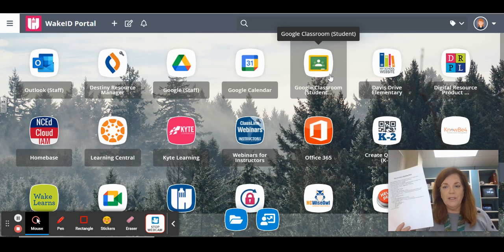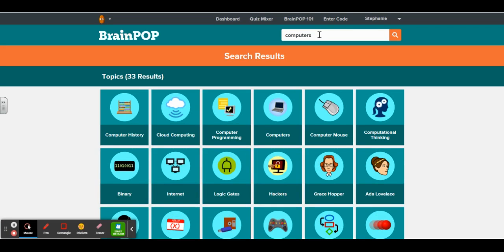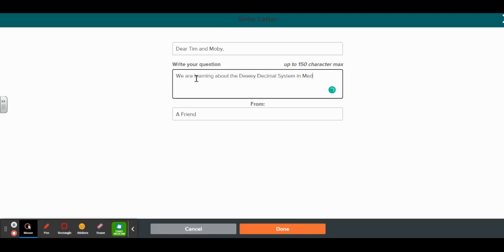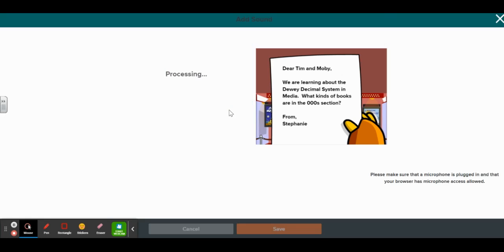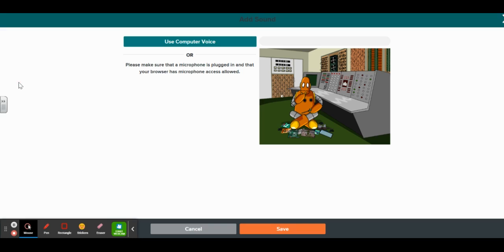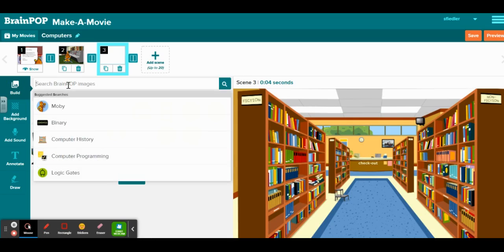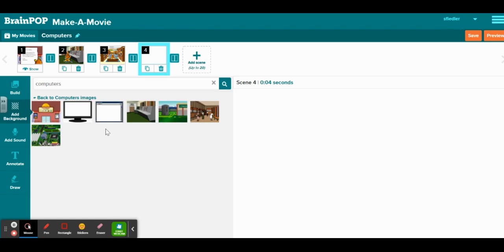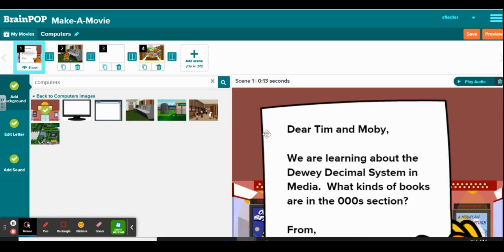How to Create a BrainPop Video